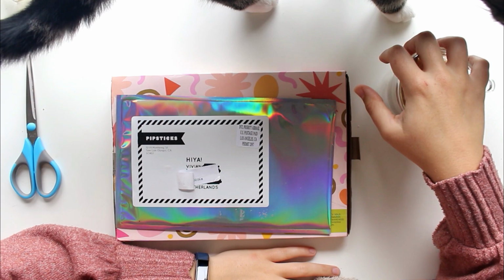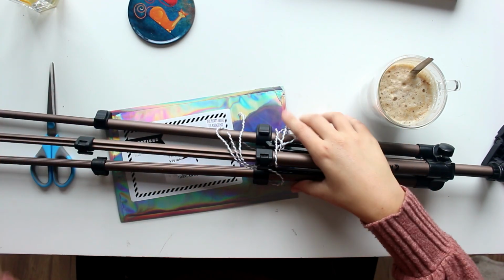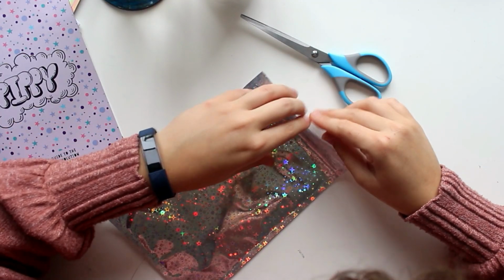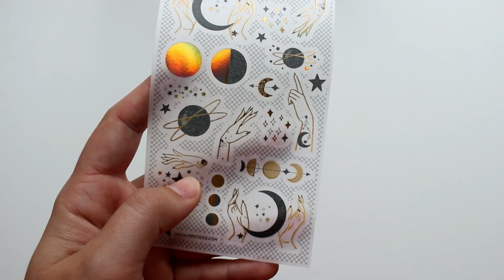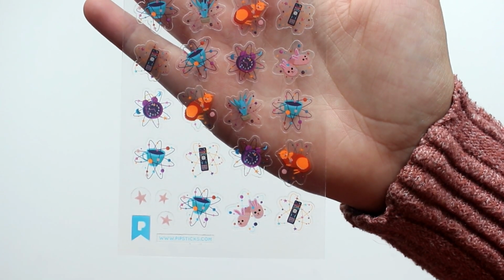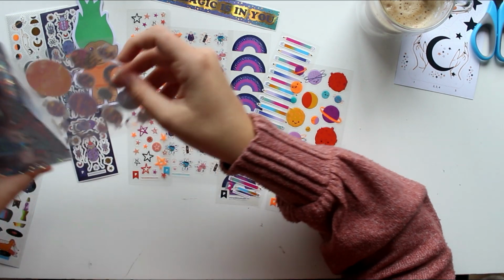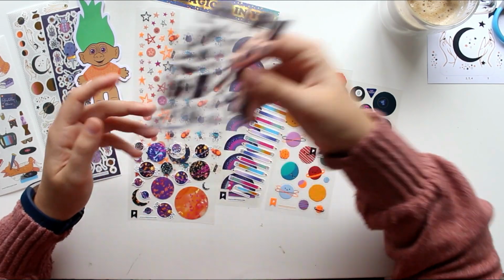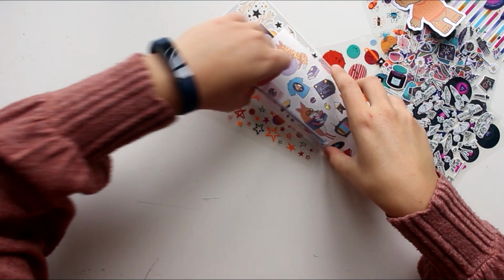Pipsticks Stickers October 2019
This video is not sponsored in any way, and all opinions are my own.

Etsy Shop

LINKS
REFERRAL (not sponsored, but if you use my link I get credit for my subscription!)
La Papierre mention Vivian @ the Paper Letter Blog at check-out for my referral :)